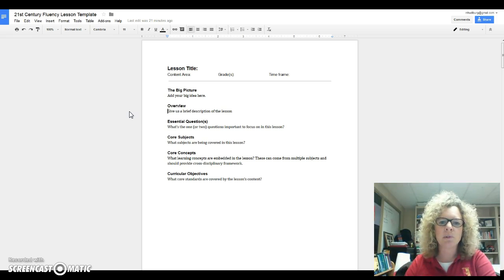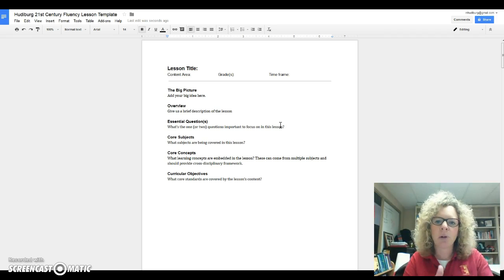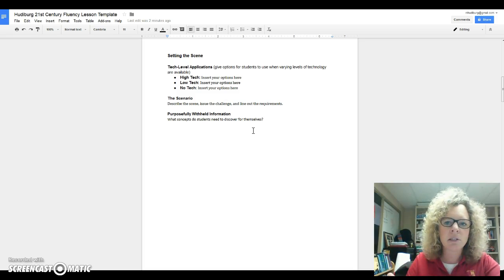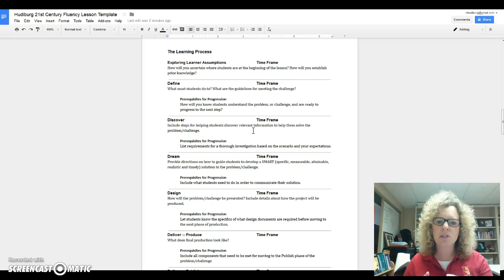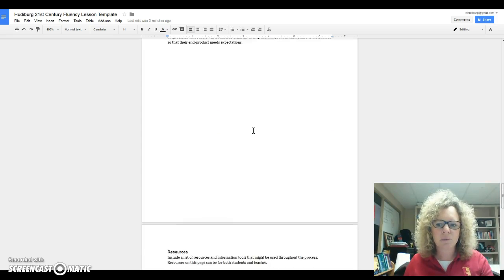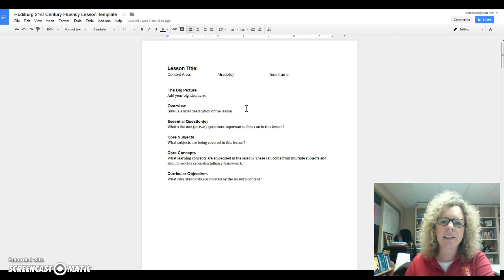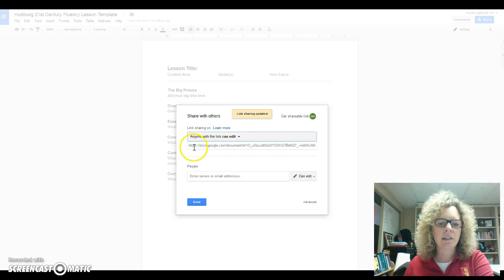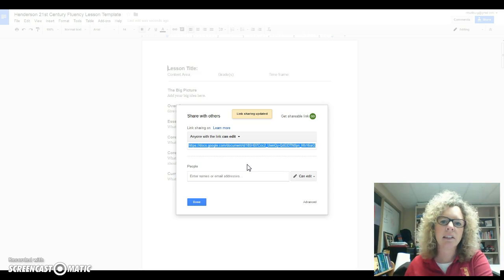21st Century Fluency Lesson